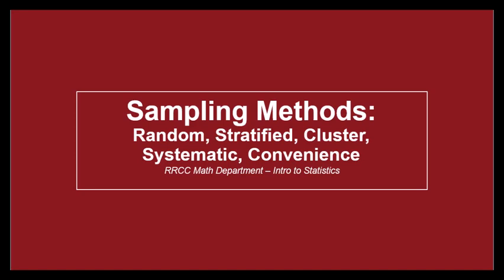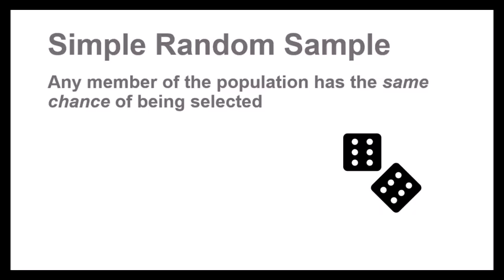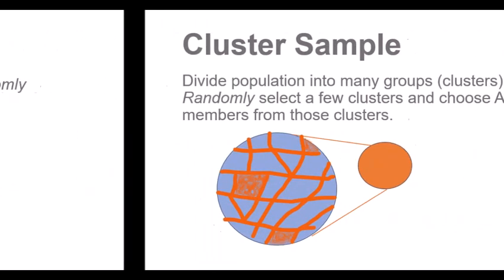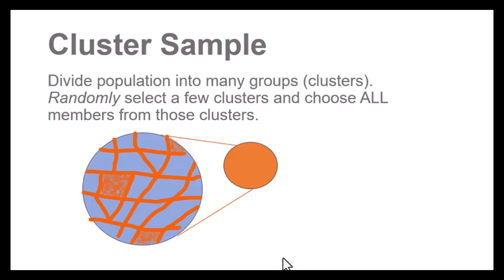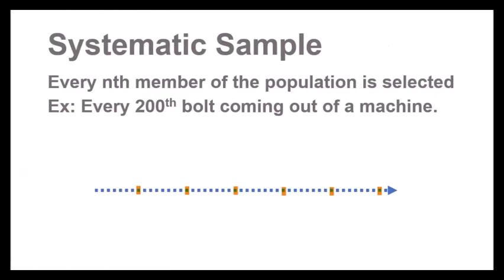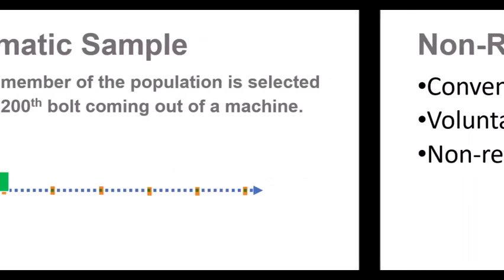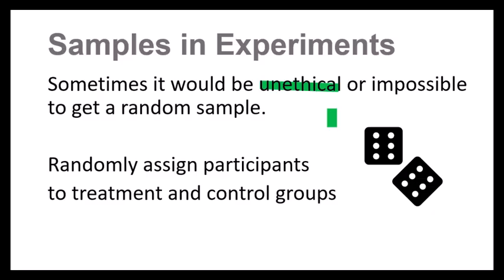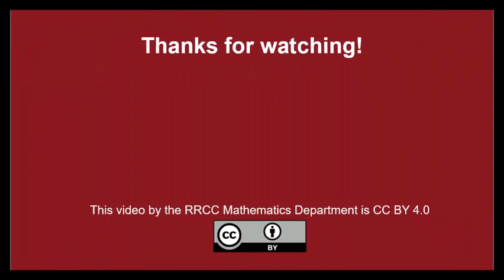Sampling Methods: Random, Stratified, Cluster, Systematic, and more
Discuss why random or representative samples are important, some random sampling methods including simple random sample (SRS), stratified sampling, cluster sampling, and systematic sampling.  Also look at some common non-random sampling methods or concerns as well as how sampling methods may vary for experiments.

0:00 Why we care; Representative Samples
1:46 Simple Random Samples (SRS)
2:30 Stratified Sampling
3:41 Cluster Sampling
4:55 Stratified vs. Cluster
5:24 Systematic Sampling
5:56 Non-Random Samples
7:16 Experiments and other randomness